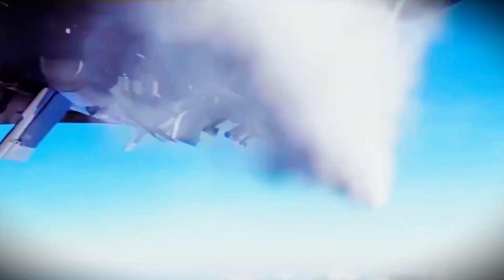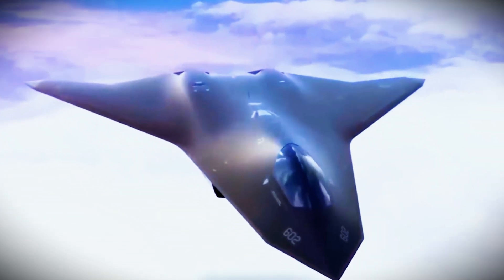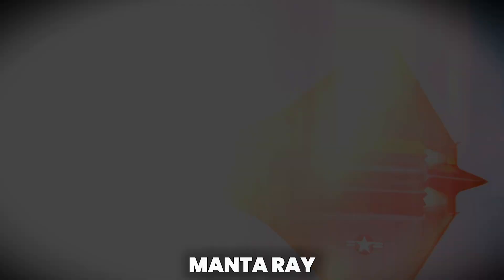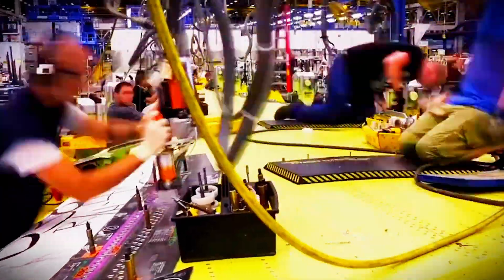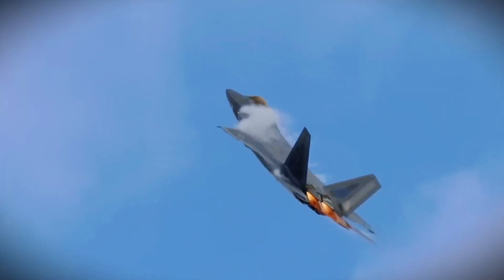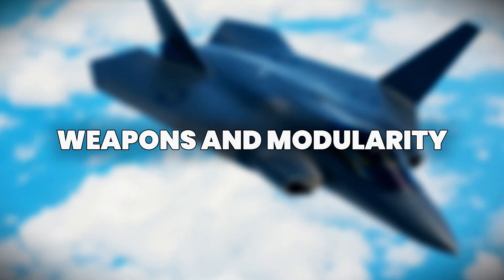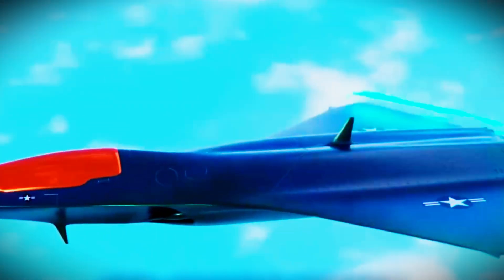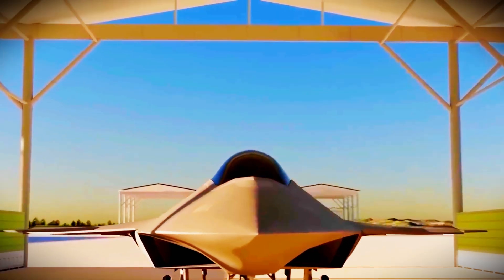How was the F-47, secretly guarded by the U.S designed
How the F-47 Was Designed in Total Secrecy | The U.S. Military’s Hidden Stealth Jet Revealed

While the world watched the F-22 and F-35 dominate the skies, something else was taking shape—deep inside black budgets, beyond classified hangars, and under the radar. The F-47 wasn’t just a project. It was a secret. And now, we uncover it.

In today’s video, we break down how the F-47 stealth jet was secretly built by the U.S. to serve as the future of air dominance. From its AI battle brain and quantum communication links to its modular weapons systems and high-speed supercruise—this aircraft was engineered for the wars of tomorrow, not today.

🧠 What You’ll Learn:

The black budget origin of the F-47 fighter program

Advanced stealth materials and its radar-evading design

How its AI co-pilot rewrites aerial combat

Details on its Mach 2.8+ performance and vector thrust agility

Why the F-47 can command drone swarms mid-air

How it stayed hidden from the world for over a decade

What this means for future U.S. air superiority

📡 From Area 51 test flights to encrypted battlefield networks, this is the full untold story of the F-47—the jet that was never meant to be seen.

💬 What do you think? Should the F-47 be revealed officially, or kept as America’s secret ace?

👍 Like this video if military technology fascinates you
📢 Share this with anyone who still thinks the F-22 is the endgame